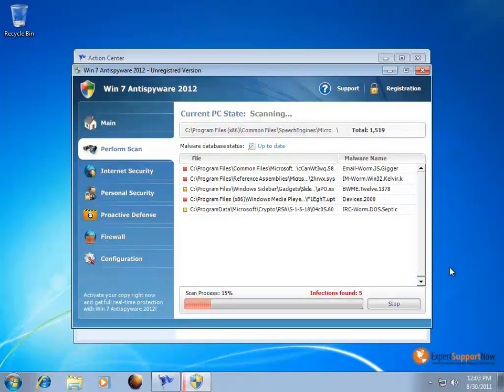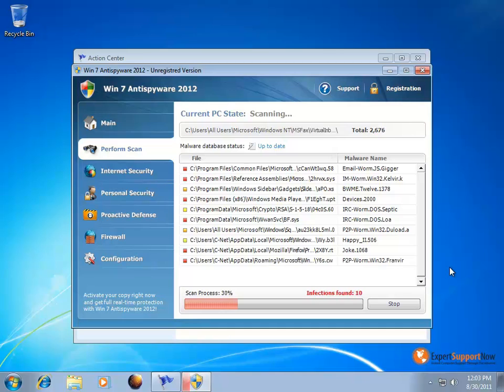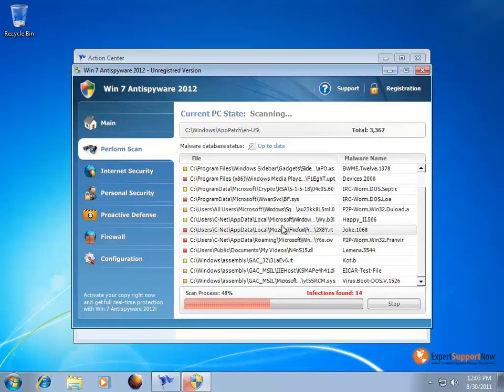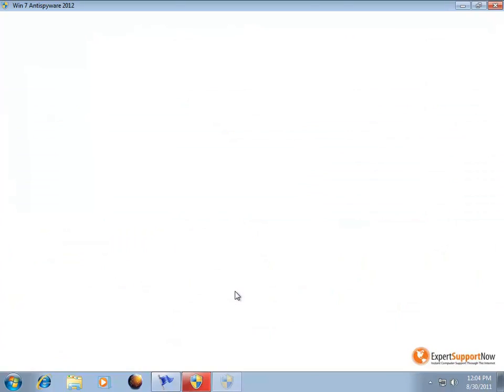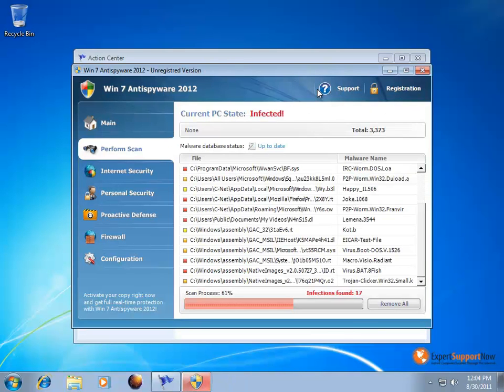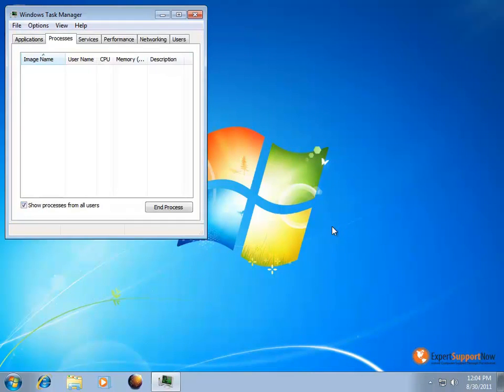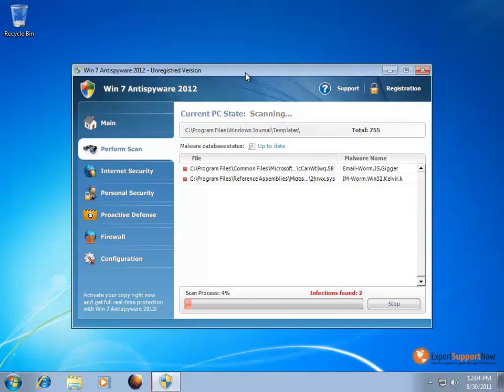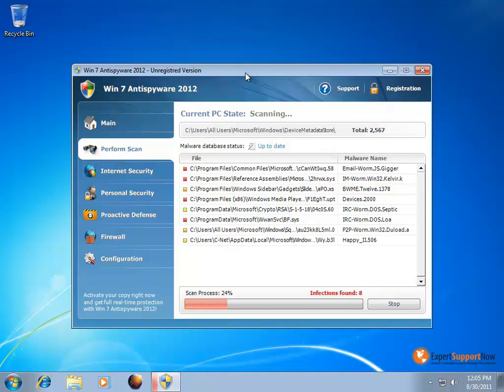How To Remove Win 7 Antispyware 2012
for virus and malware removal instructions
for Win 7 Antispyware 2012 Removal Instructions

Win 7 Antispyware 2012 is a scam / fake utility that is downloaded to a system by accident while on the internet and will cause numerous errors when using the PC posing as a security program protecting your computer.  By doing Win 7 Antispyware 2012 fake scans it will try to fool you into thinking that there is an infection that is causing harm to a PC when in fact its Win 7 Antispyware 2012 causing the errors and the errors generated should be ignored. As the scans are done they will prompt users to buy their software in order for the errors to be fixed, you should never purchase Win 7 Antispyware 2012 or any other type of malware without checking to see if it is legitimate or reputable first. You will need to get rid of Win 7 Antispyware 2012 and the following instructions will show you how to manually remove it.
If you need assistance removing it we can remove it and any other problems for a flat fee while also performing other maintenance tasks to speed up your PC all through the internet.